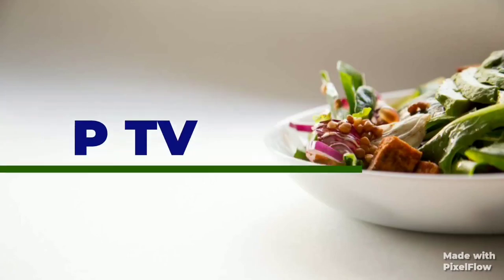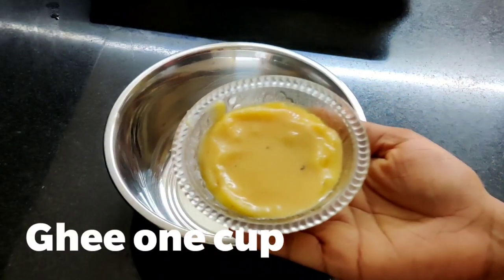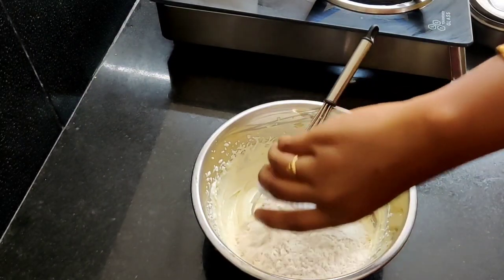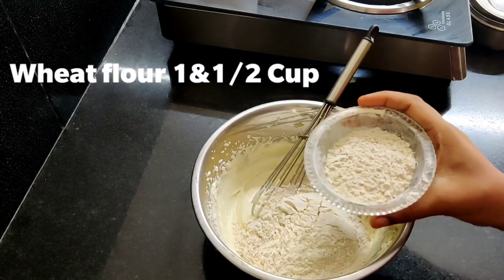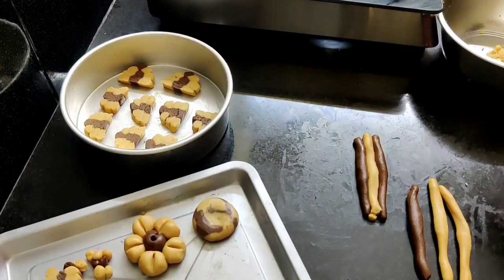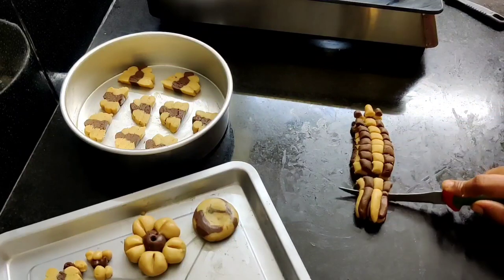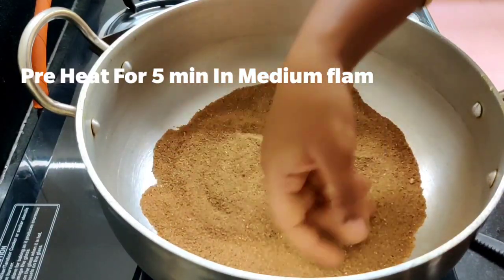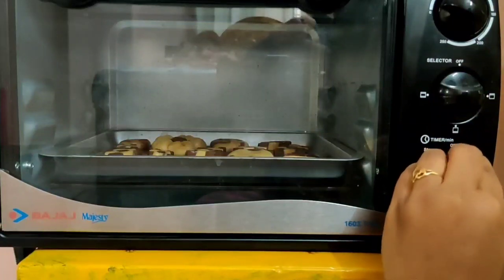గోధుమపిండితో ఇలా బిస్కెట్స్ చేయండి బయట కొన్నవాటిలానే పెర్ఫెక్ట్ గా వస్తాయి|Wheat flour Biscuits